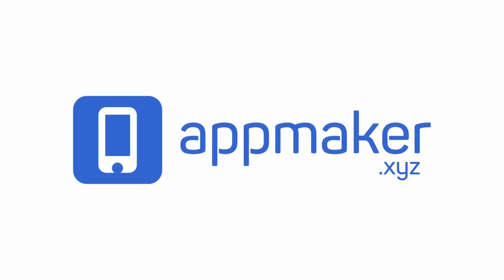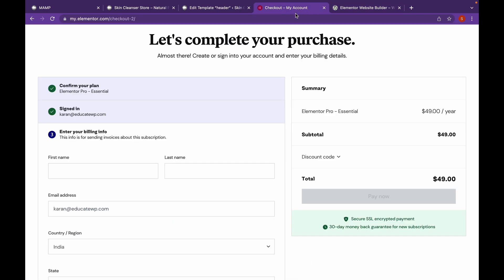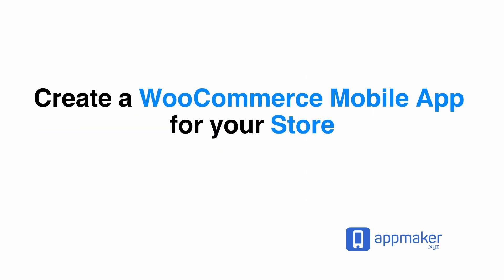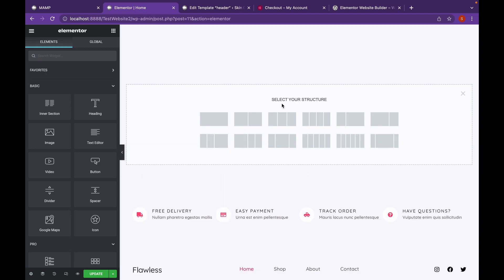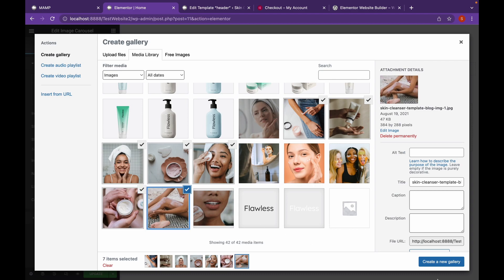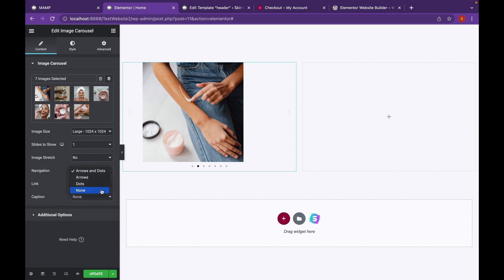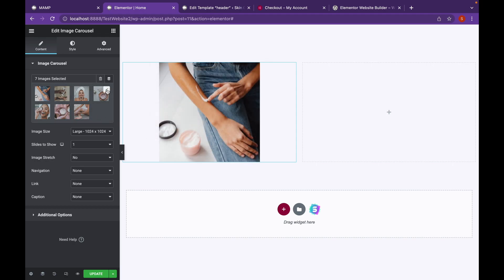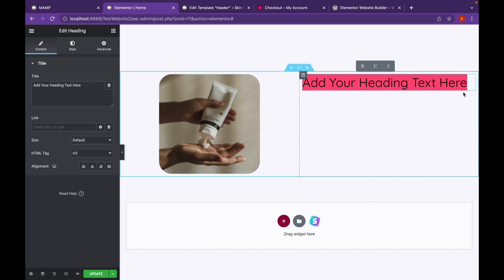How to Add Flashing Image Effect in Elementor Pro | EducateWP 2022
"Replace your boring old galleries and album with amazing effects in your WordPress website. In this video, you will learn how to add flashing image effects using Elementor Pro."